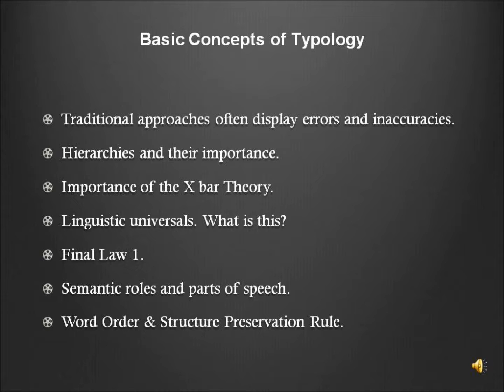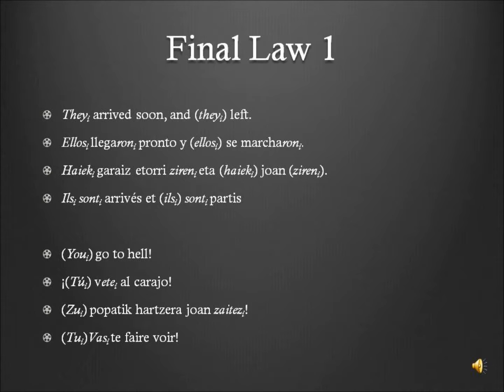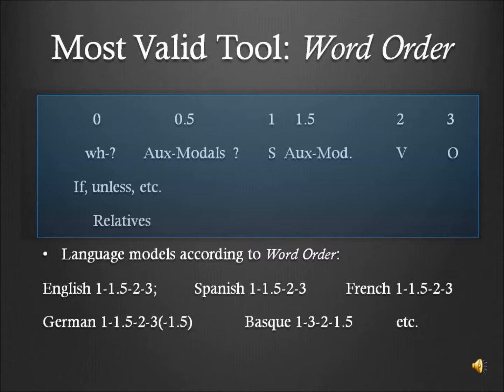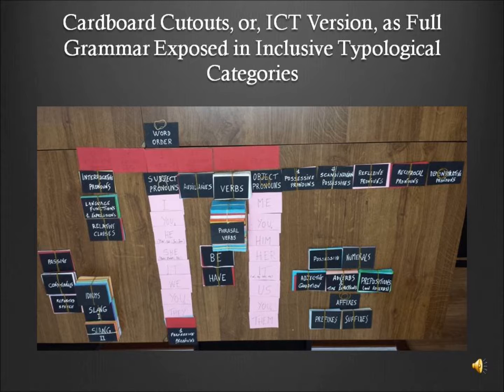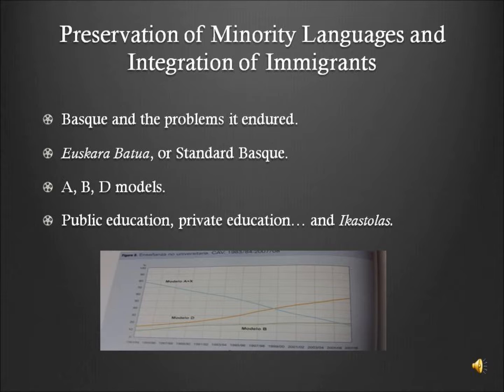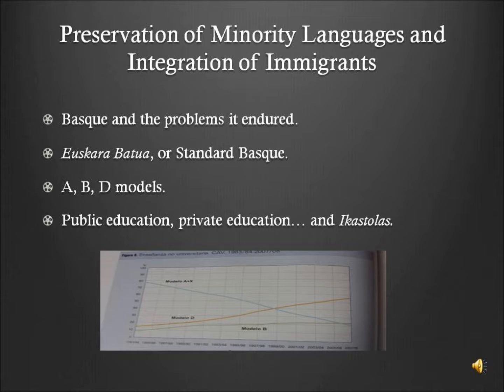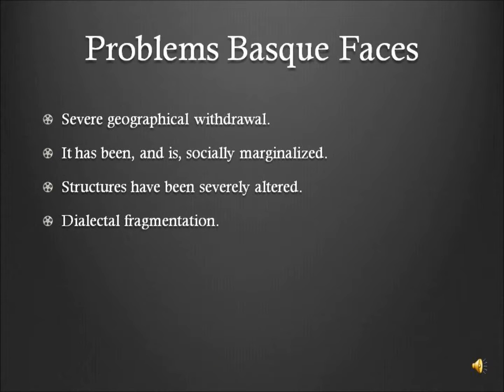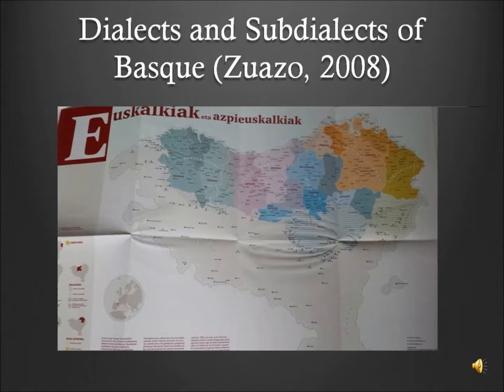Linguistic Typology in Multilingual Language Teaching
Full Title: Linguistic Typology in Multilingual Language Teaching, Migrants’s Integration, While Preserving Minority Languages

Fourth 21st Century Academic Forum Conference at Harvard (Absentee Presentation)

 Presenter: Mr. Kristian Pérez Zurutuza, UNED (Spain)

Summary: Typology may be used in Primary Education contexts for multilingual teaching, integration of migrants and preservation of minority languages. With a proper and correct methodology, young learners may learn multiple languages simultaneously regardless of origin, age, or previous knowledge. A case study of Basque and English is addressed.